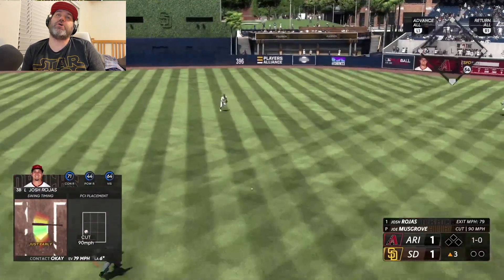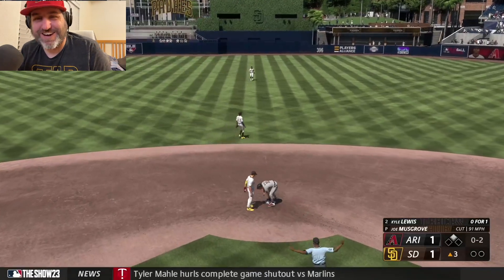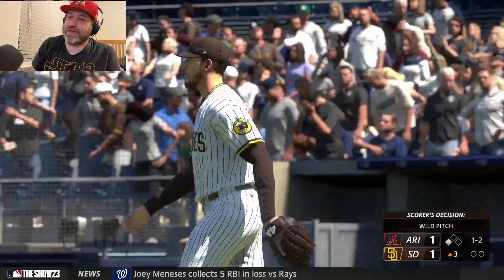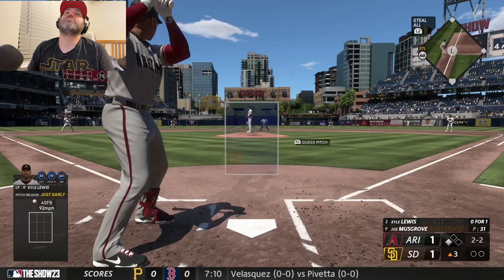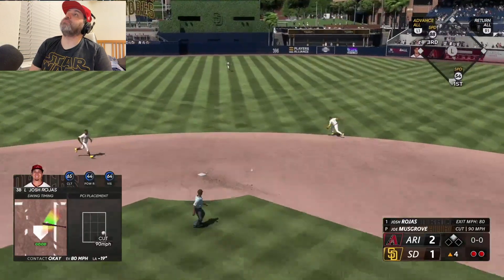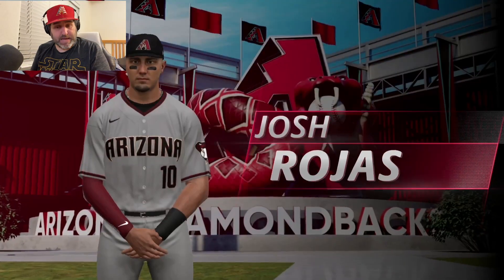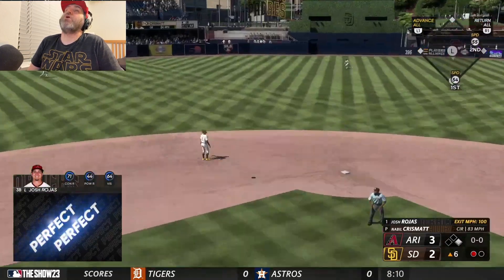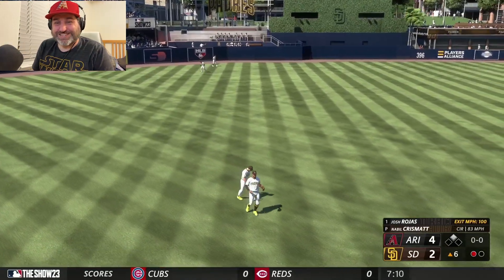Josh Rojas has 4 hit game vs the San Diego Padres l The Buck Stops Here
Josh Rojas has amazing performance vs San Diego Padres.